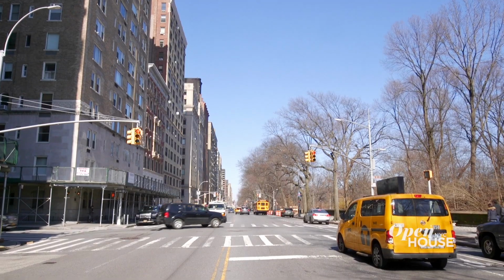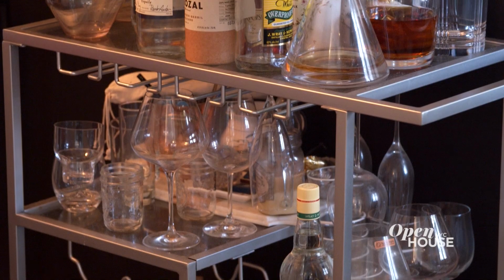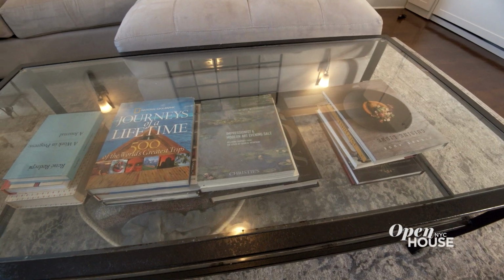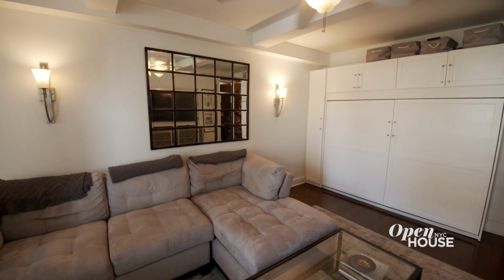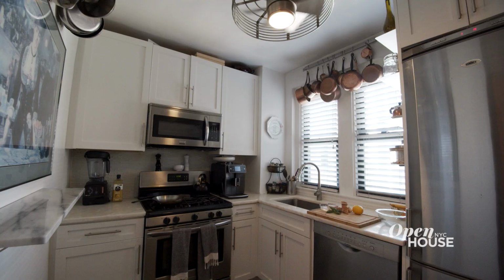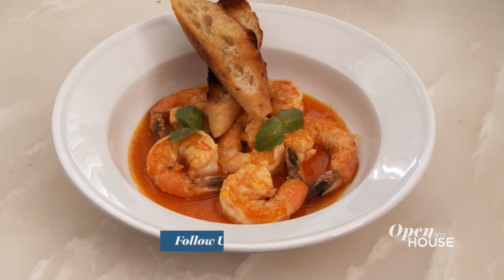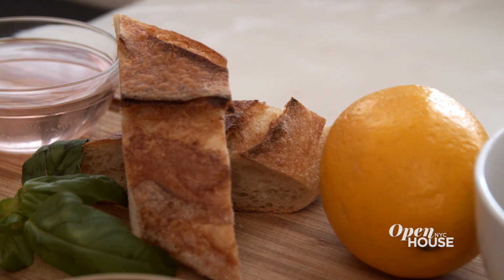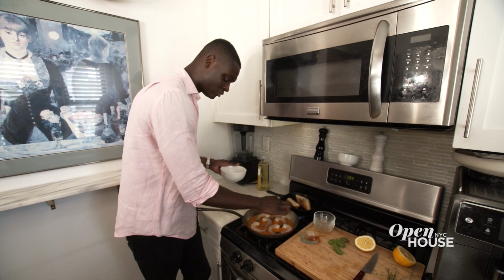Chef Rōze Traore's Upper West Side Apartment Optimized for Space | Open House TV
Chef Rōze Traore brings us inside where all the magic happens. In this NYC apartment, every space needs to count - even the entrance. With a dramatic entrance with beautiful art pieces, furniture that can serve as more than one purpose, and mirrors filling the wall will keep you on your toes. With simple lighting that keeps the slick vibe he is going for, he shares the best ways to touch up those smaller spaces and make them extra effective.